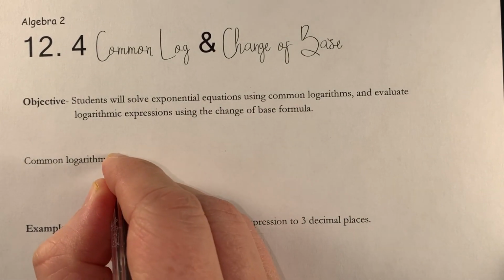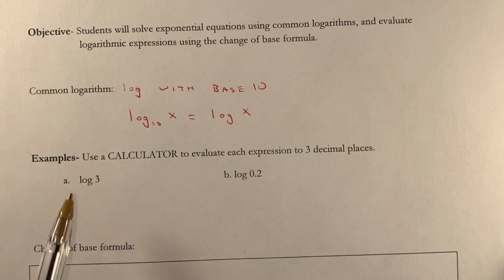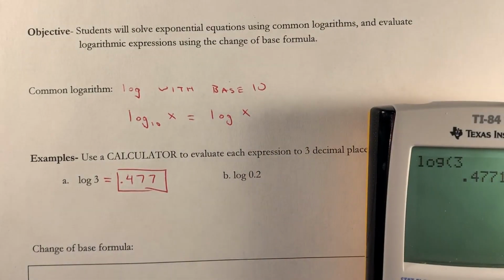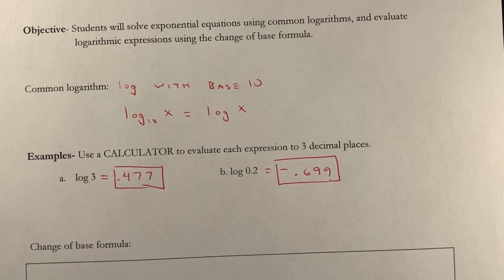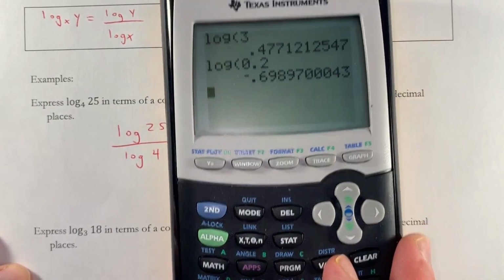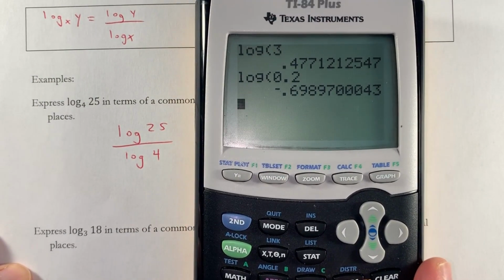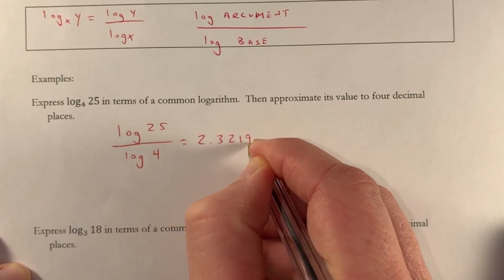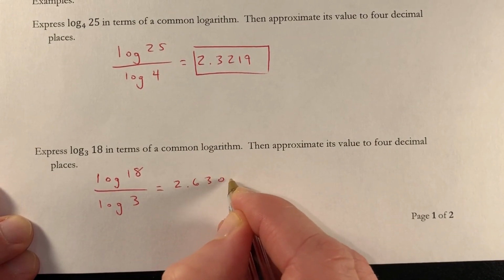Common log & Change of Base Formula (Algebra 2 10.4a)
log base 10